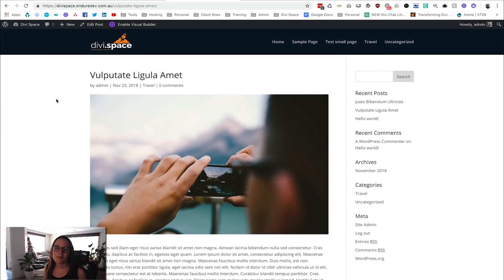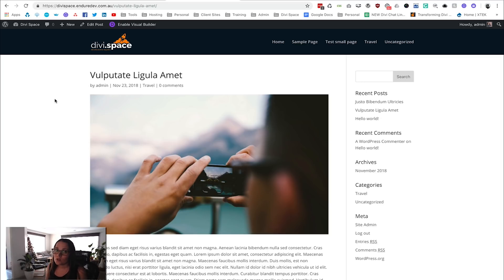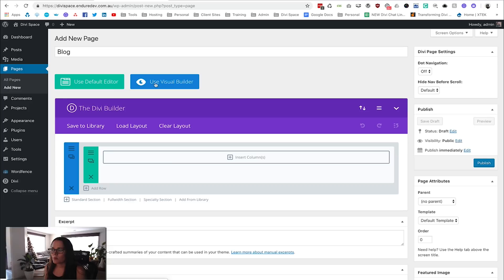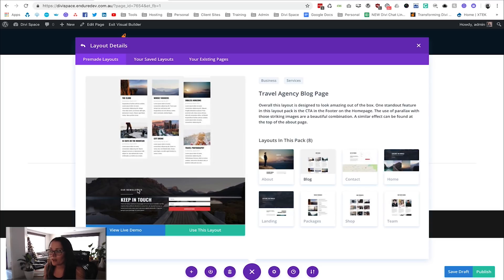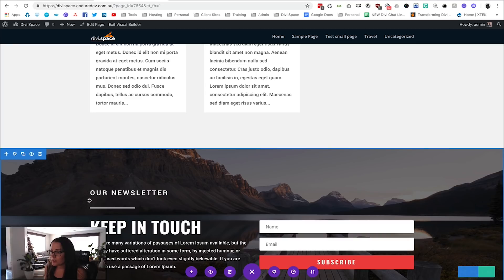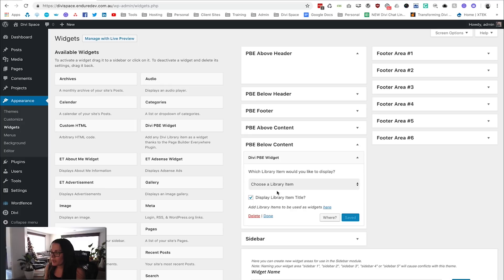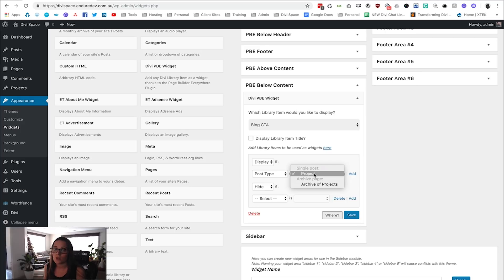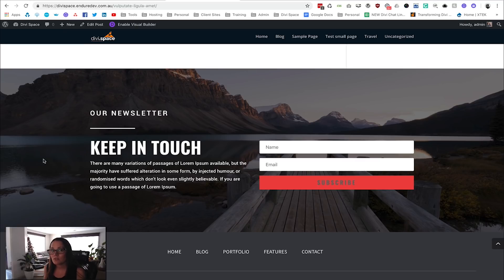How to Add a Newsletter Sign Up Call to Action to Every Blog Post | Divi Tutorial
In this video we will show you how to put the call to action at the bottom of the every single blog post, product page and any custom post type.